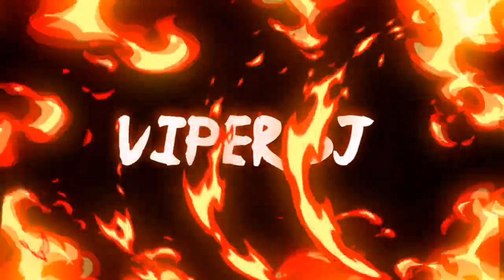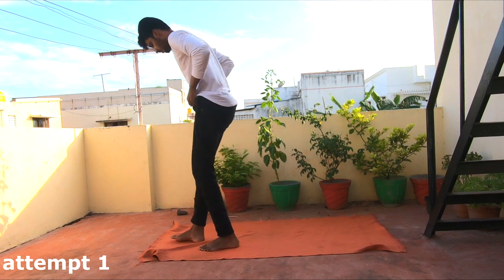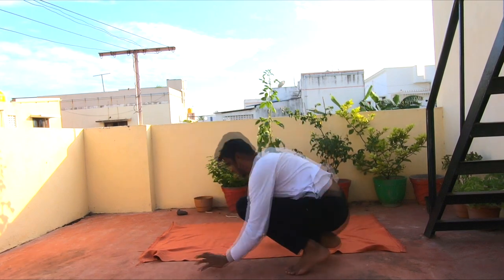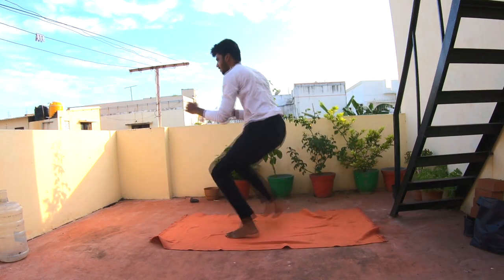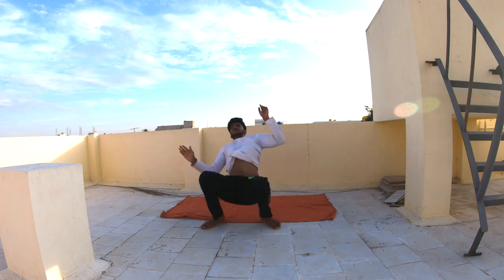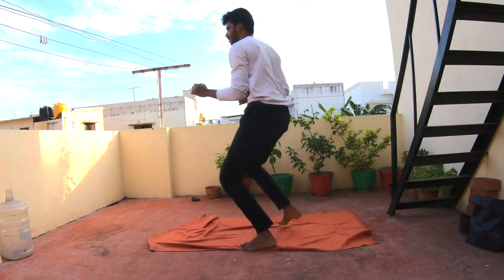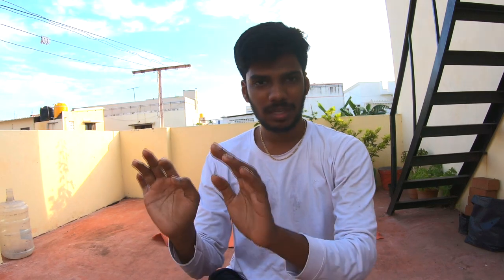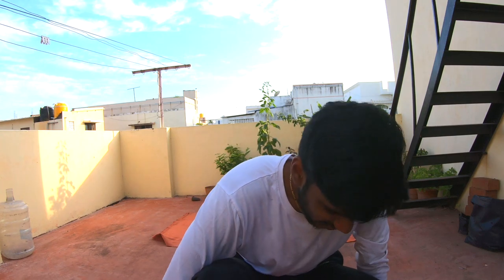Learn To Kip Up With No Experience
Hi All!